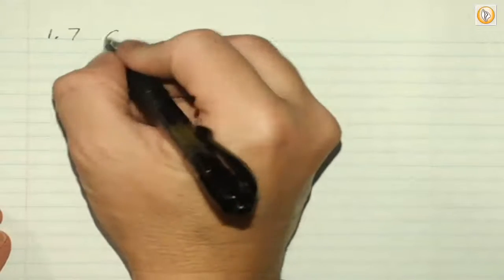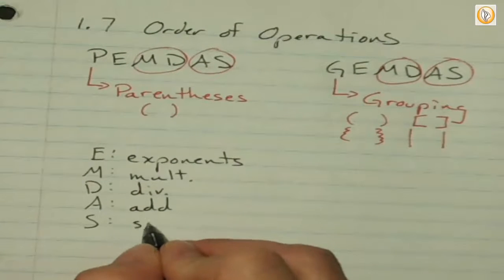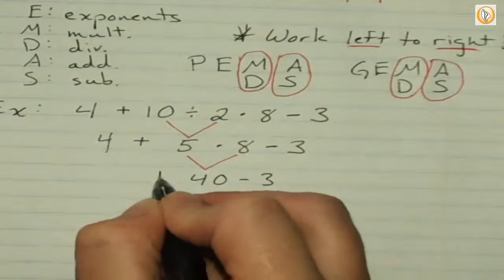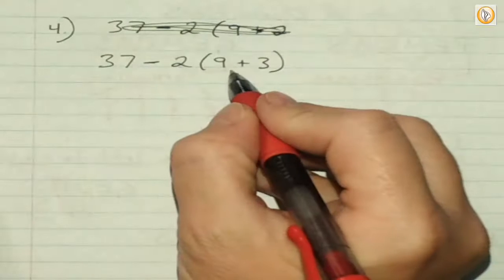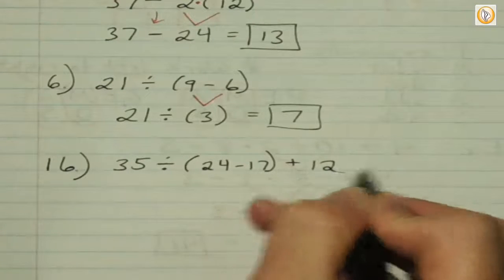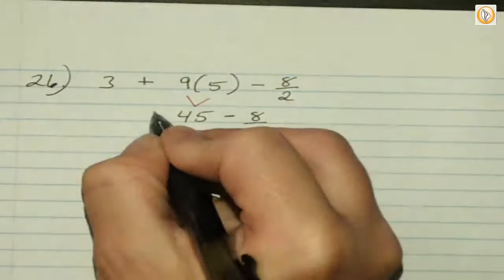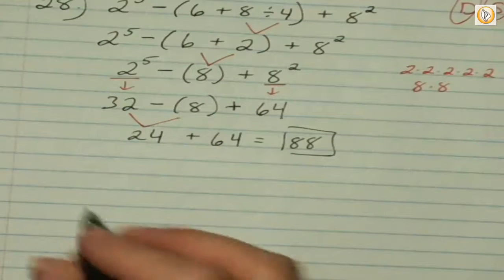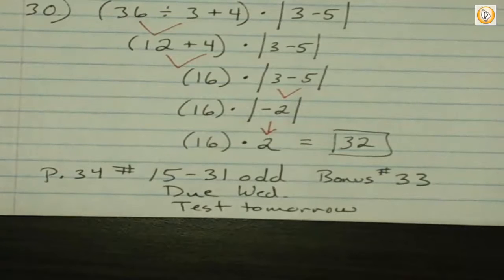PreAlg 1.7 Order of Operations